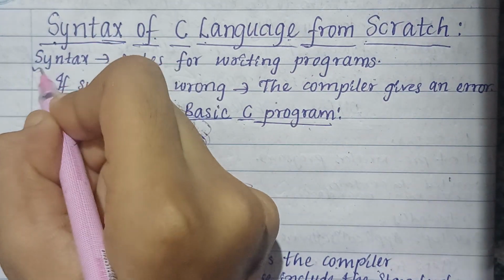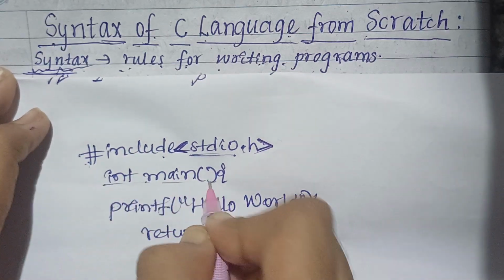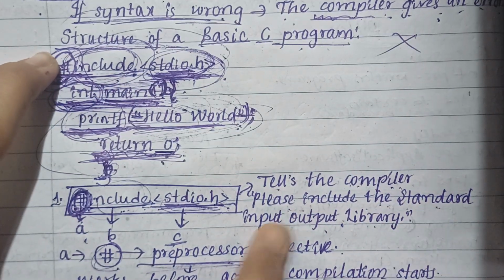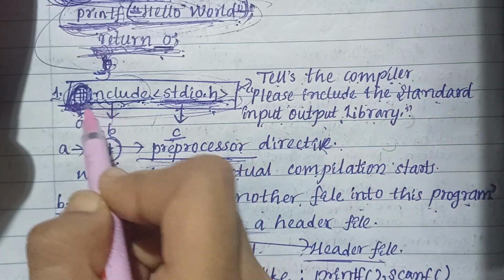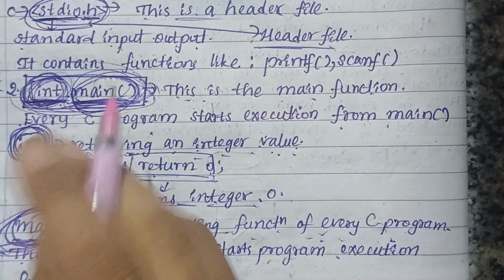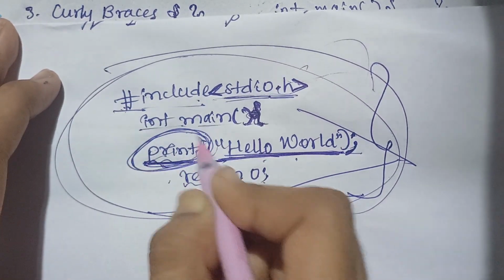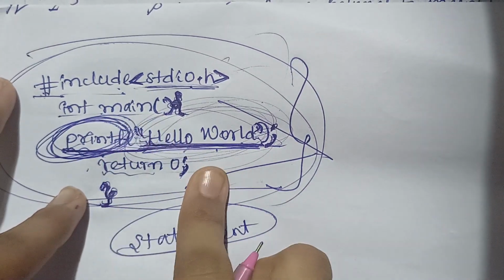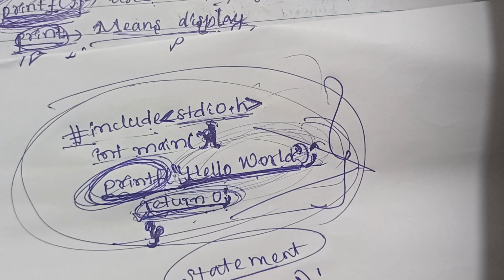Syntax of C language in detail || C language class 2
Let me know whether this video is helpful or not .